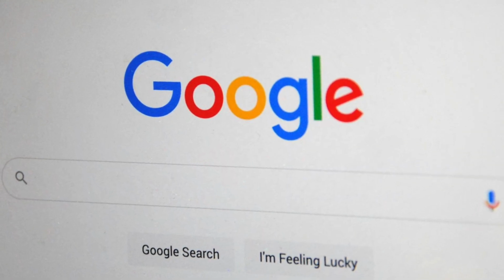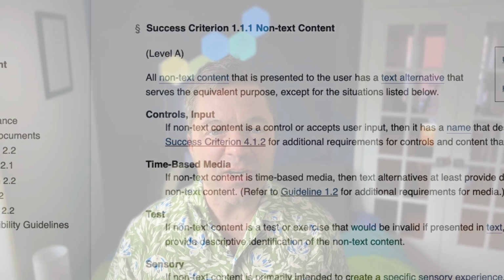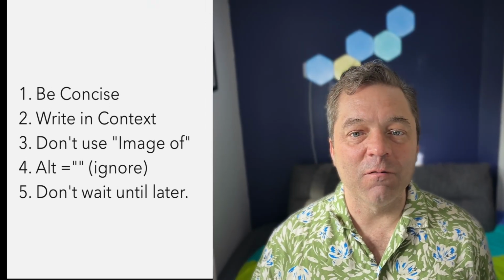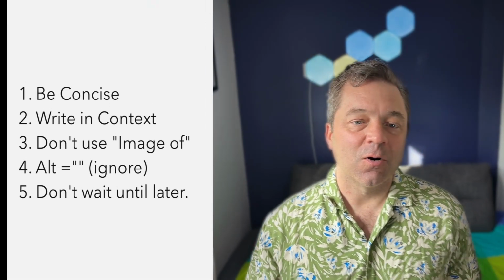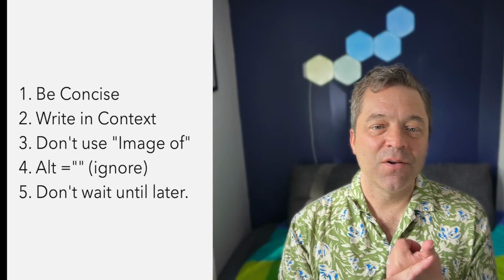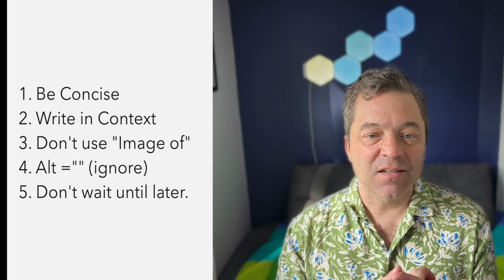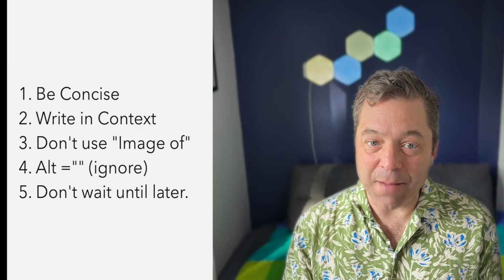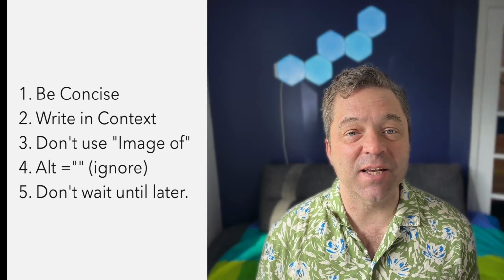Alt Text Mistakes That Lock Out Millions of Users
Ever wondered about the silent barriers created by missing image alt tags for screen reader users? This video addresses a critical aspect of web standards, explaining why proper alt text is essential. Learn how to craft effective alt text and ensure your content is accessible to everyone, aligning with best practices for digital accessibility.